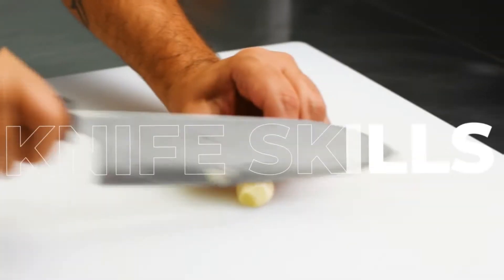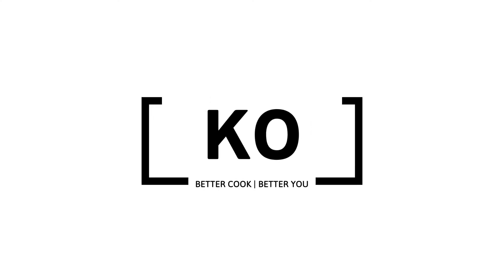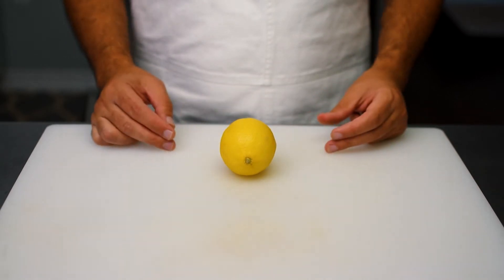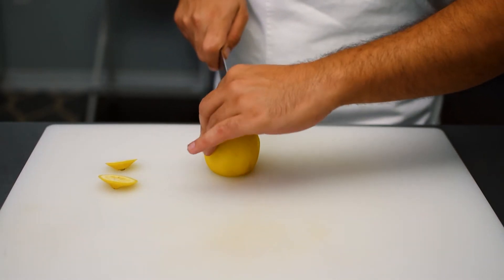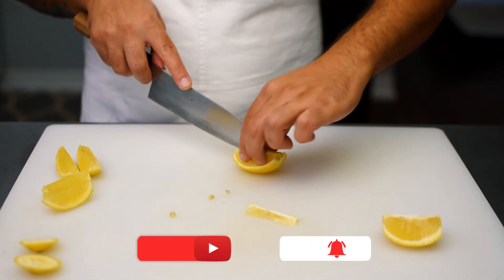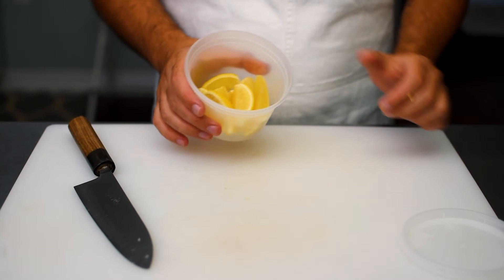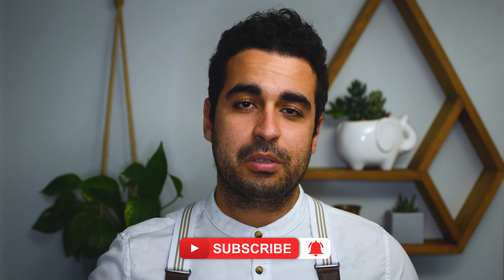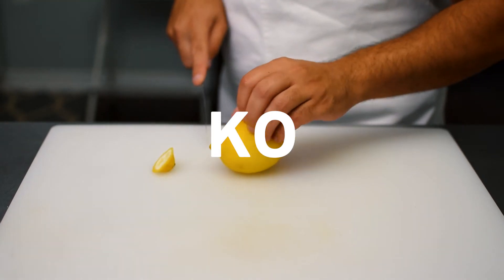How to Cut Perfect Lemon Wedges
Portion and clean lemons with ease using this restaurant technique. I always have a weeks worth of lemon wedges on hand for various applications. Whether I'm using lemon juice to add acidity to a sauce, or balancing out the richness of pasta dishes, or when I want to slice them thinly and add them to salads. I cannot live without lemons, they're my go-to acidic ingredient that I always keep on hand for whenever I need them.

BOOKS I RECOMMEND TO IMPROVE YOUR COOKING

On Food and Cooking: The Science and Lore of the Kitchen

Baking and Pastry by the CIA

KNIVES I USE & RECOMMEND

All tasks | Global Santoku
Global Set
For small jobs | Global Paring Knife
For precision work | Misono
Fish fileting | Misono Slicer
Cleaning fish | Misono
Vegetable cleaver | Misono

KITCHEN GEAR I USE & RECOMMEND

Thermometer I use for proteins
Affordable quality ice cream maker
Awesome squeeze bottle for purees or oils
Measure cup I use
Affordable quality whetstone
Plating rings I use
My Chef apron
Fish bone tweezers
Vitamix I use
Rack I use for storing kitchen equipment
Mixer I use
Salad spinner
Zest we use in restaurant kitchens
Parisienne melon baller I use
Silicone moulds I use for pastry
Food processor
Digital scale
Storage deli containers I use
The best sauce pan ever
Ladle I recommend
Great whisk set
Japanese mandolin we use in restaurants
Fish spatula
Tongs I recommend
Amazing silicone spatula set
Measuring cups I use
Bowl set I use